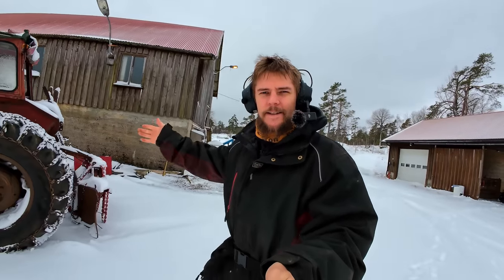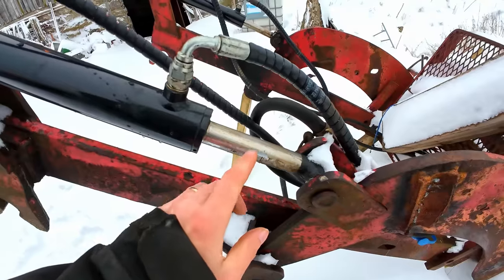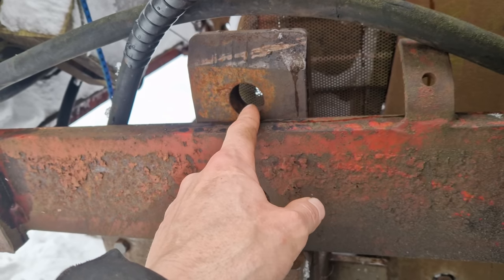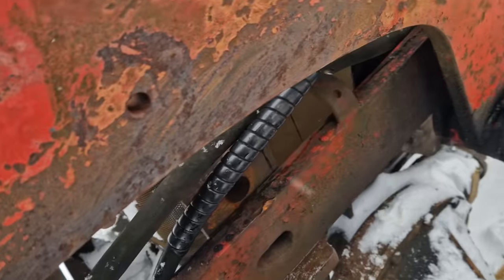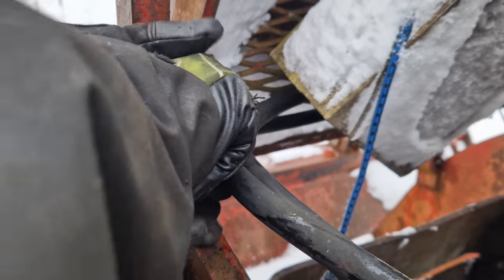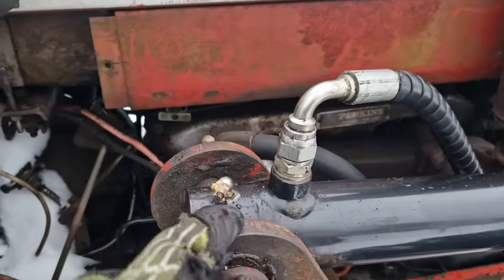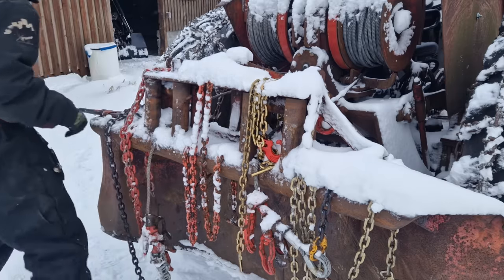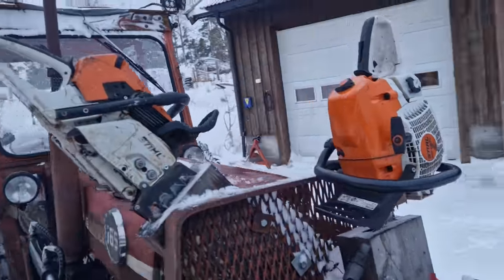MF 165 4WD Skidder Winter Prep COMPLETE!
🌲This time we're mounting the timber blade / front-end-loader assembly. This is the last video about prepping the MF 165 skidder tractor for winter logging season!❄️⛄ In the previous 2 videos we mounted the tire snow chains and the Igland 5 ton twin drum mechanical logging winch! 🎬🌲I hope you've enjoyed these videos so far, and that this one will be even better!

❤️❤️❤️ SUPPORT ❤️❤️❤️
☕ If you think I deserve it, you can buy me a cup of coffee

👉 Supporters of any amount can expect a shoutout in the next video! Thank you for even considering ❤️

📌📌📌 TIMESTAMPS 📌📌📌
00:00 - Introduction & Overview
00:48 - Random pro-tip
01:50 - Mounting the front-end-loader
16:49 - Winch chains
19:39 - Summary

🛒🛒🛒 PRODUCTS 🛒🛒🛒
⭐ Best gloves ever made